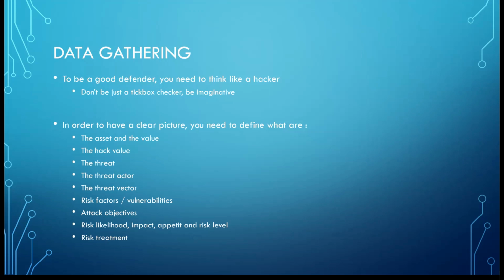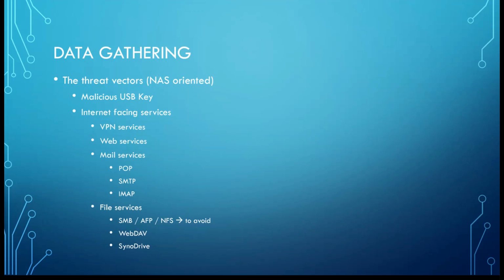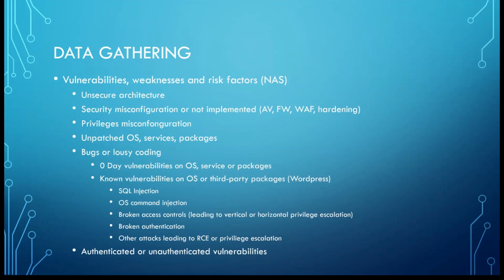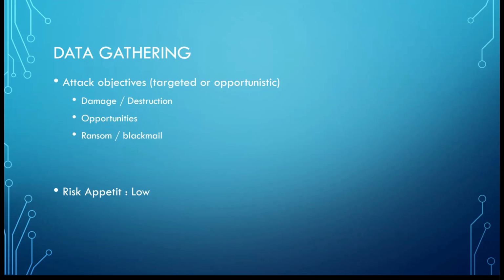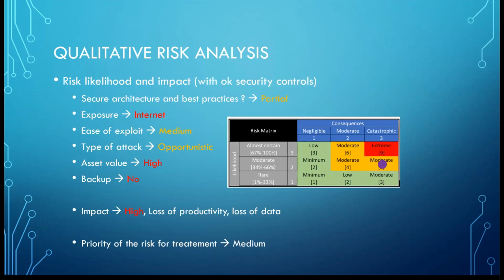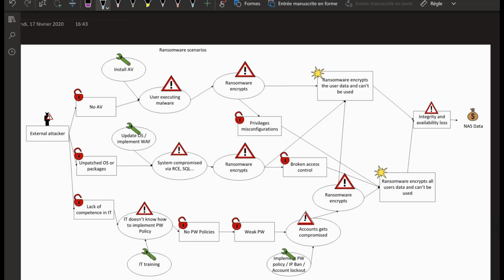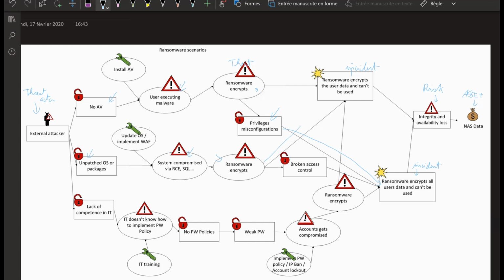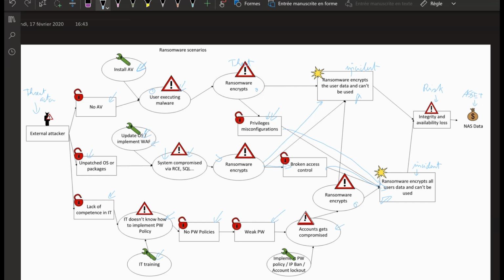14 - Synology Ransomware Scenario with CORAS methodology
Presentation :
User : youtube
PW : youtube

Hello all,

Here is a video on some risks scenarios related to ransomwares.
I give you example of threat actors, vectors...
It follows the video 13 with concrete examples.